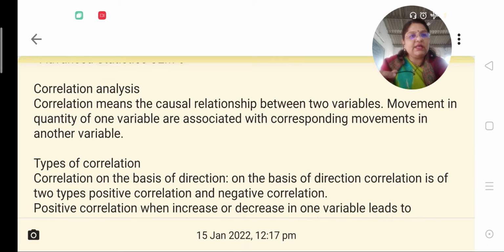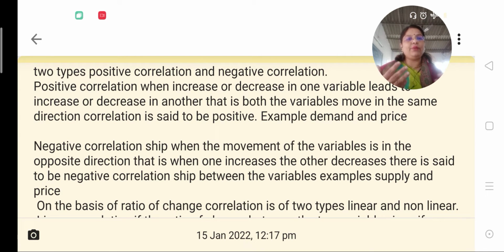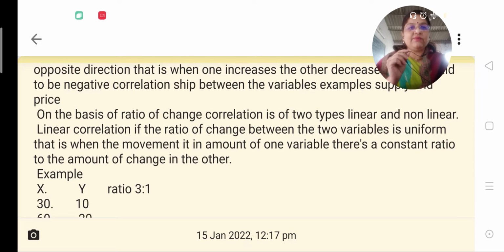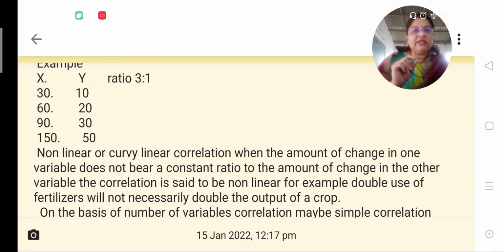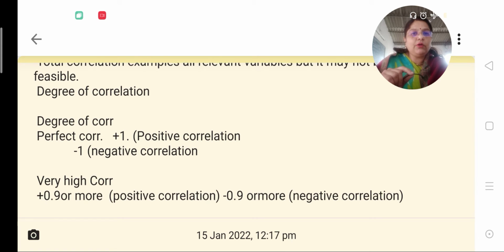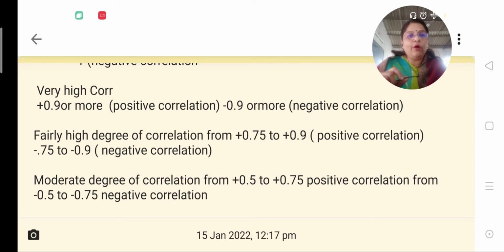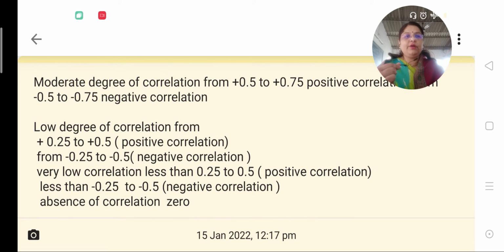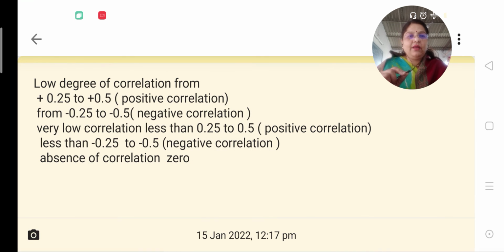Correlation analysisAdvanced Statistics SEM 6